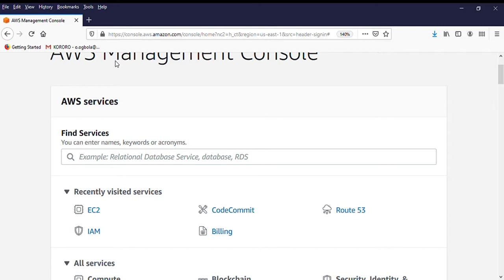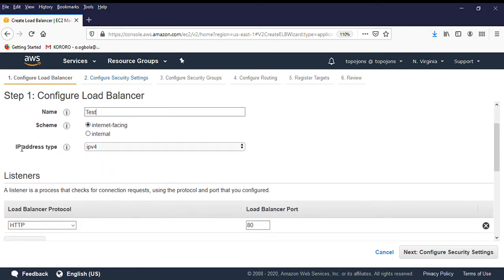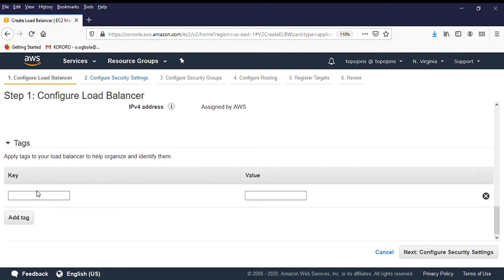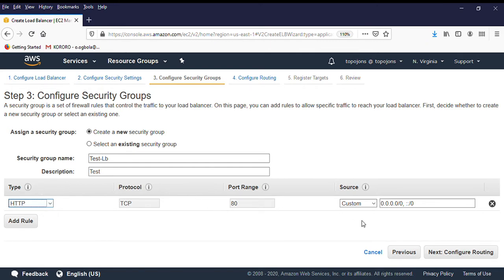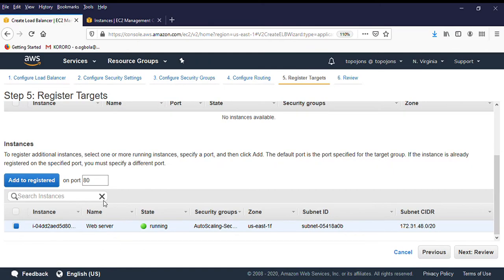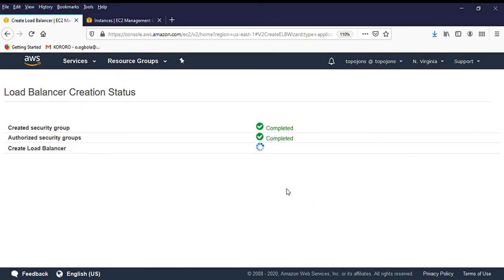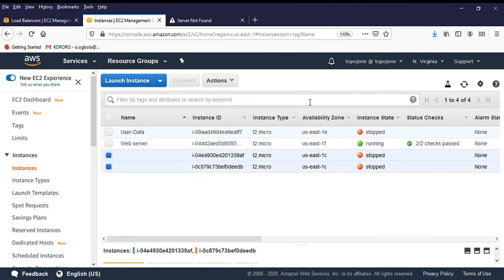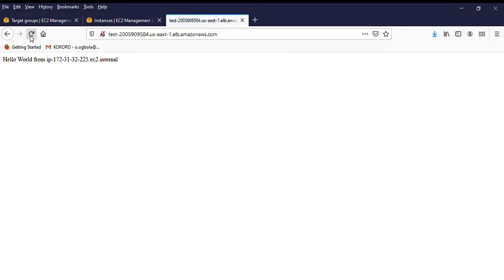AWS - Deploy AMAZON AWS Application Load Balancer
Deploy Application load balancer on Amazon web services